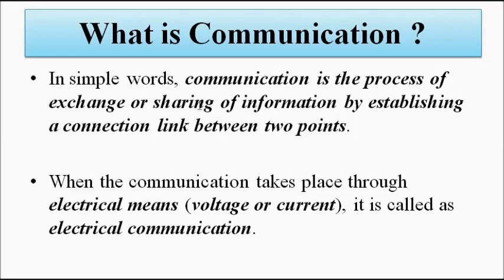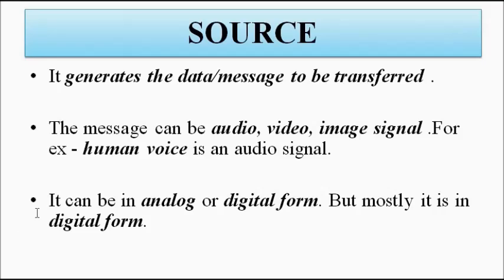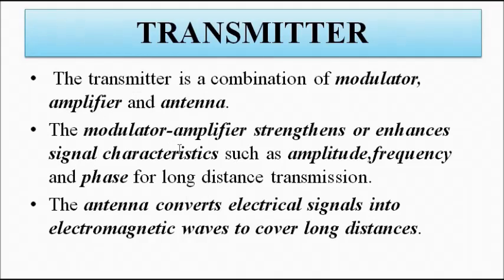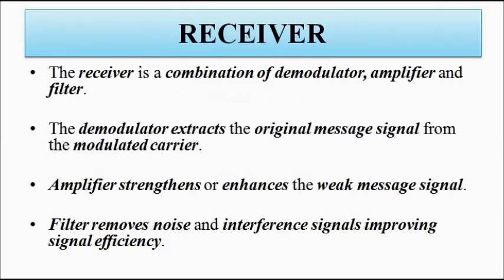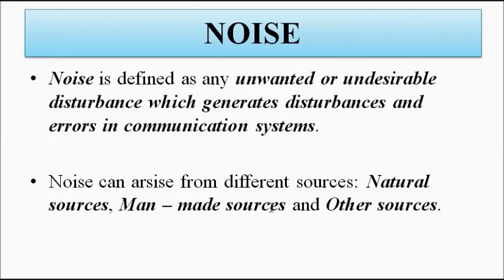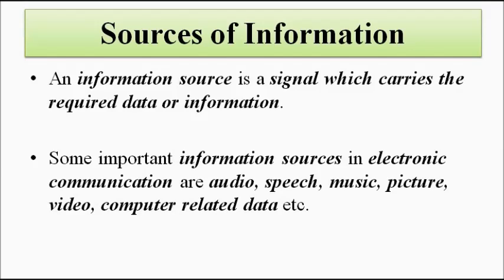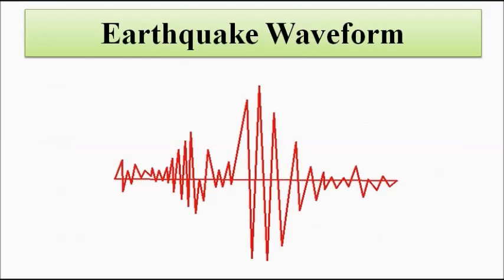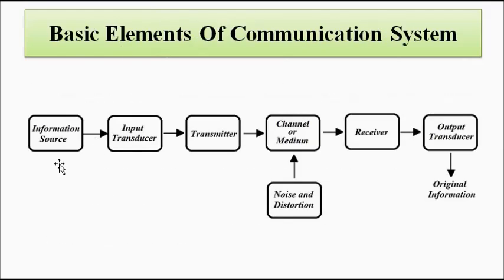Electronic Communication System | Sources Of Information | Basic Concepts | Communication Systems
In this video, we are going to discuss about basic elements of electronic communication systems and various sources of information.